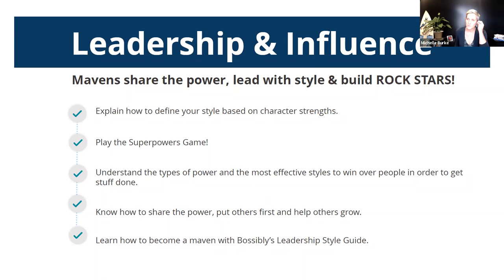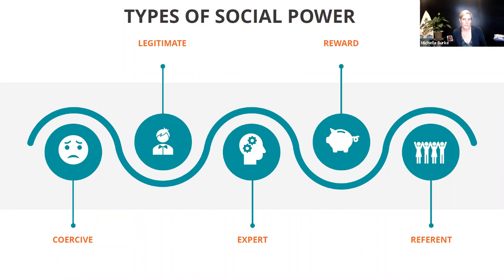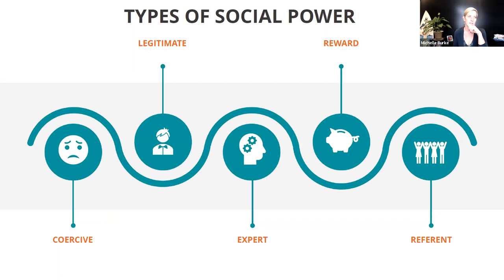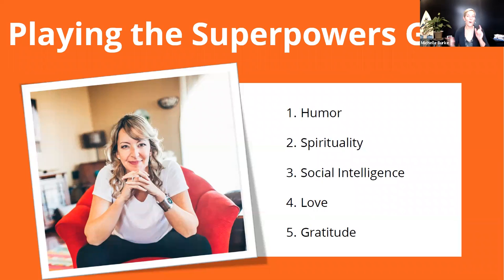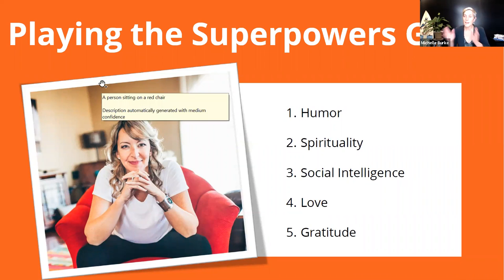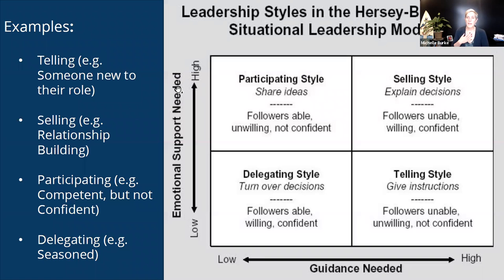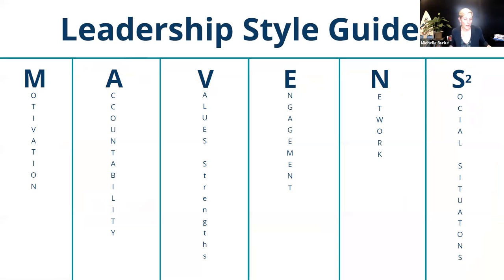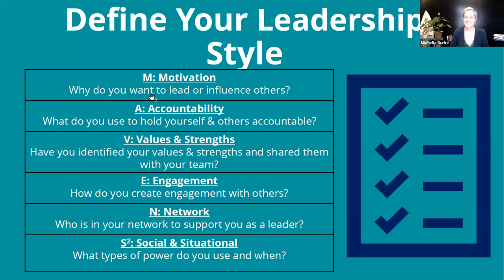Mavens share the power, lead with style & build ROCK STARS!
Do you show up with your best self?  Do you know your core character strengths and the values you hold near and dear to supercharge your personal and professional relationships?  With the VIA Character Strengths Assessment, you will be able to define your style by understanding your strengths.  This will help you ‘step into your power’ and influence how others see you.  You are AMAZING!  Embrace it. Live it!

 An influential leader should have a desire to help their team members achieve their goals, which includes taking the time to identify how they perform best or being beside them as they face challenges.  When an individual uses this influential power, it’s amazing what a team can do!  In many cases, an individual doesn’t need to be ‘the boss’ to have a group follow their lead to get stuff done.